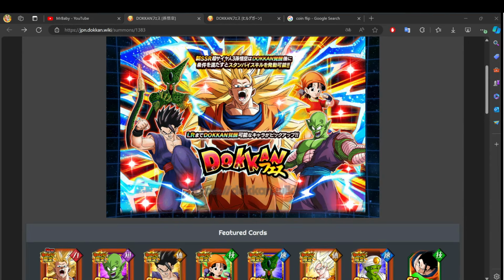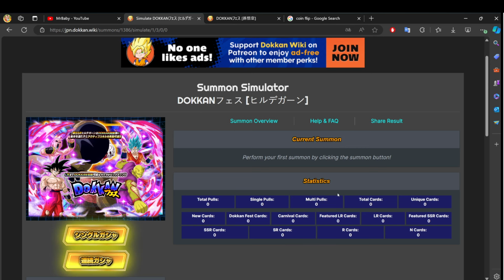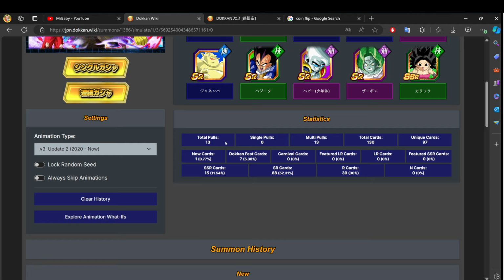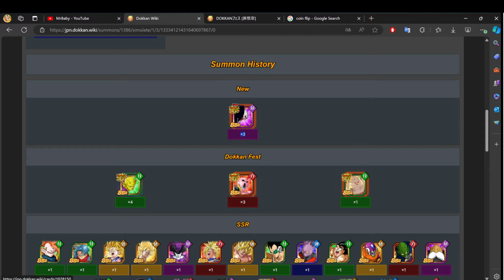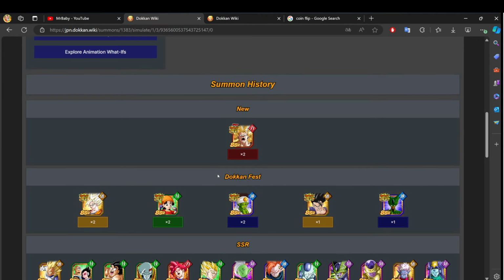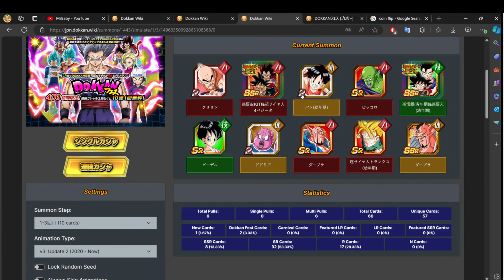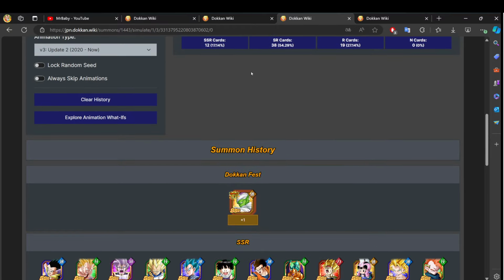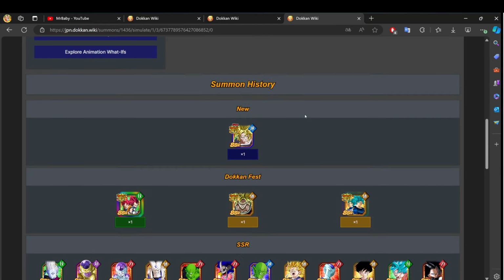IS THIS WHAT YOU WANT?? 2,000 STONES FOR BEAST VERSUS 2,000 STONES FOR SSJ3 GOKU!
Video Title ￫ IS THIS WHAT YOU WANT?? 2,000 STONES FOR BEAST VERSUS 2,000 STONES FOR SSJ3 GOKU!

Unlock Channel EXCLUSIVES here!

Timestamps:
( N/A )

My Links!

Dokkan Sites!

Channel Artists!